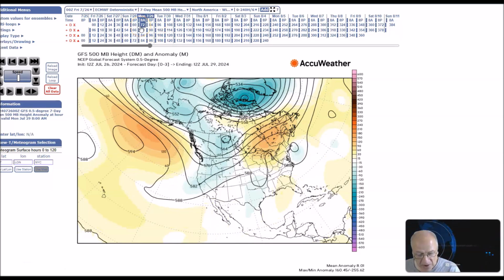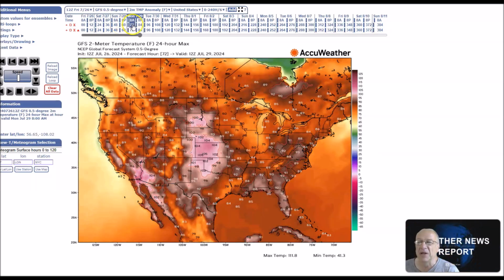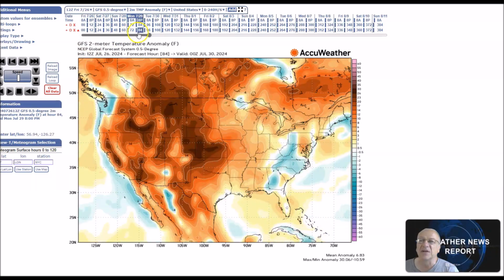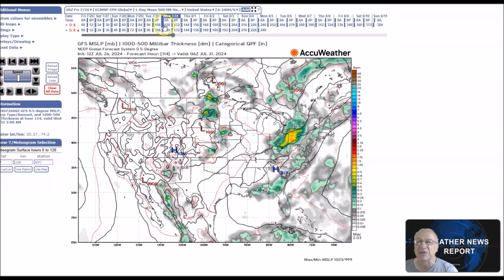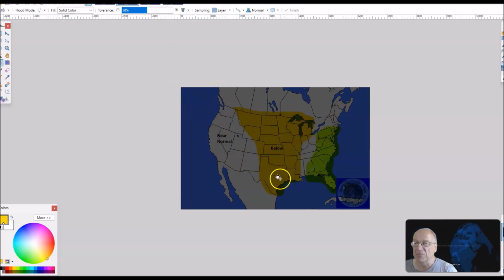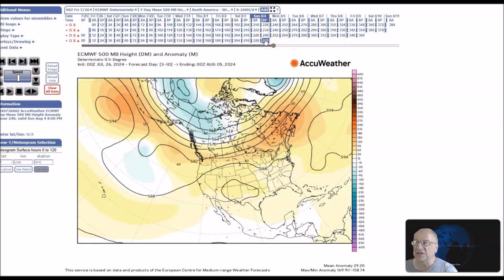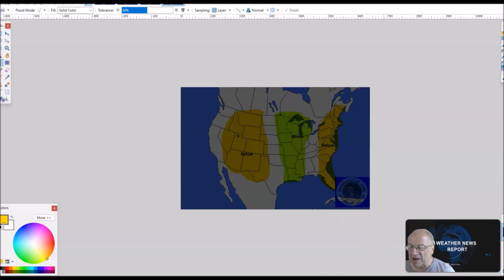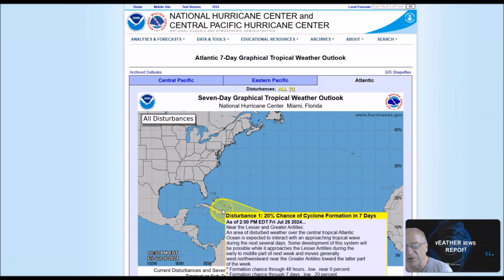Long Range Weather Forecast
Heat Covers Much of the Nation

Watching the Central Atlantic